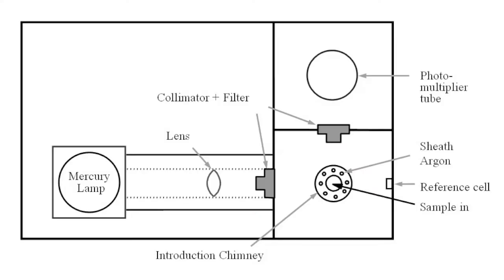Atomic Fluorescence Spectroscopy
In this video Dr Warren Corns discusses Atomic Fluorescence Spectroscopy and the structure and operations of an Atomic Fluorescence Spectrometer.